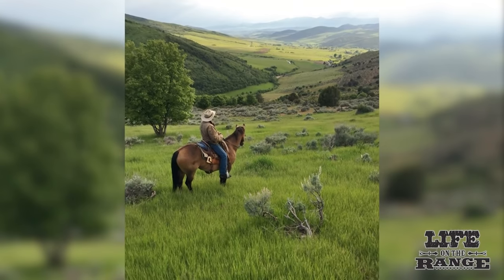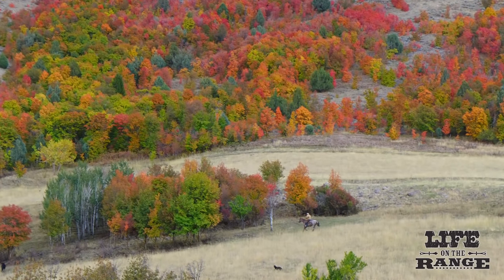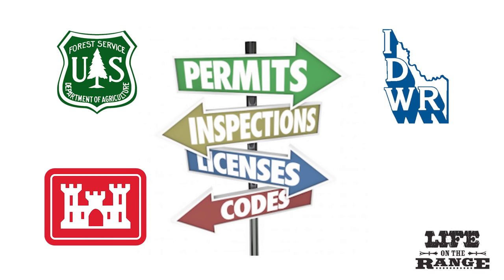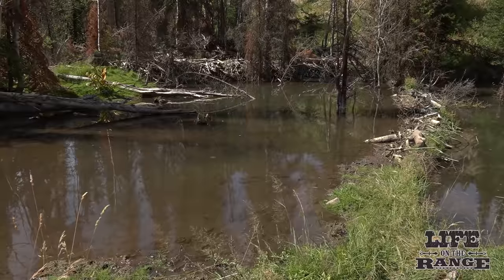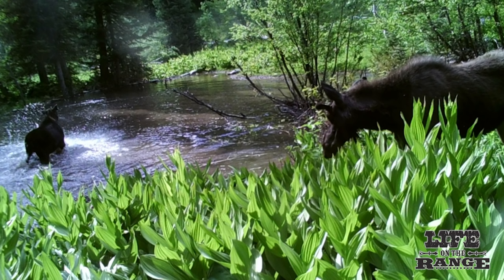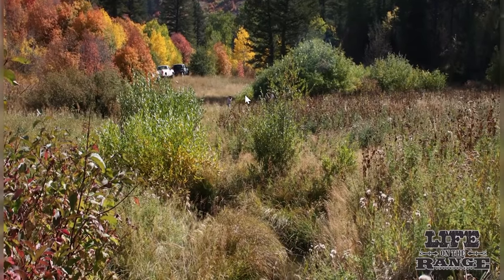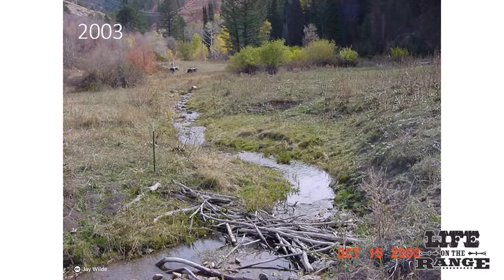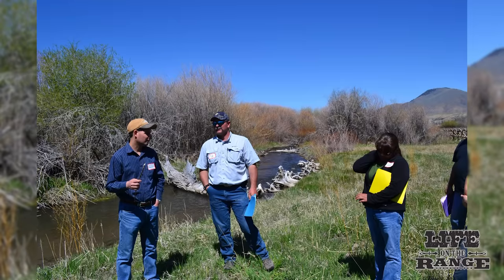Idaho Rancher Jay Wilde restores beaver to Birch Creek in a big way!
This is a neat story about dreams coming true. Preston, Idaho rancher Jay Wilde had a dream of restoring beaver to Birch Creek on his cattle ranch near Preston in Southeast Idaho. He tried to restore beaver on his own nickle, but they didn't stay. Jay eventually reached out to Joe Wheaton, a watershed scientist at Utah State University, who helped him solve the puzzle.

See how Jay worked with Wheaton and Nick Bouwes from Utah State and Anabranch Solutions to introduce beaver successfully with a science-based plan and low-tech woody structures to create deep-water habitat for beavers.